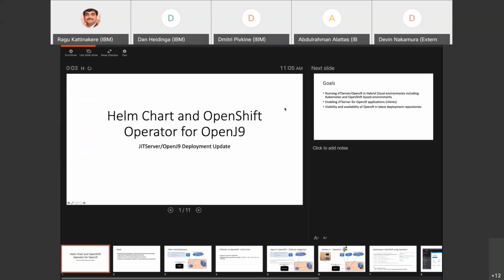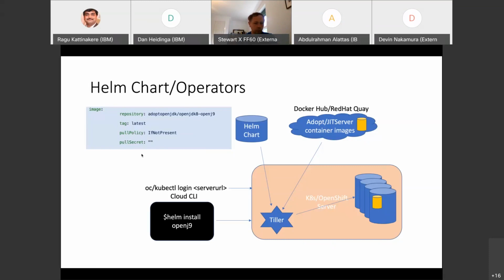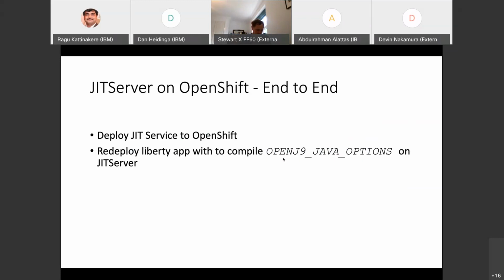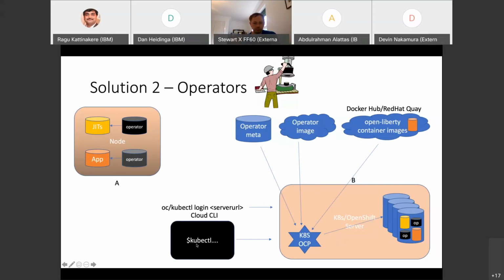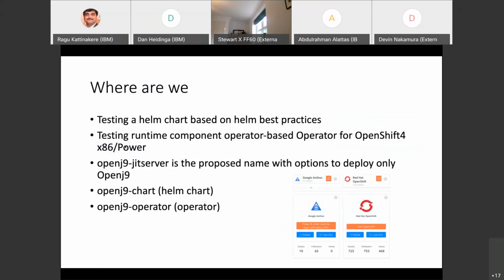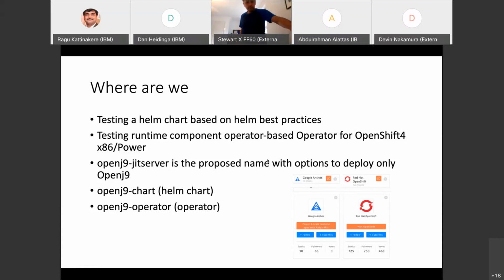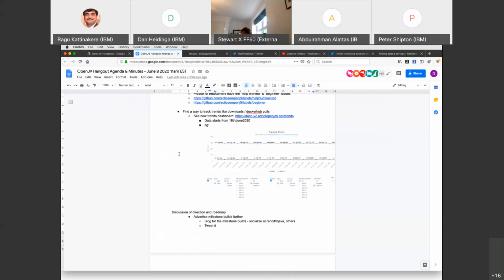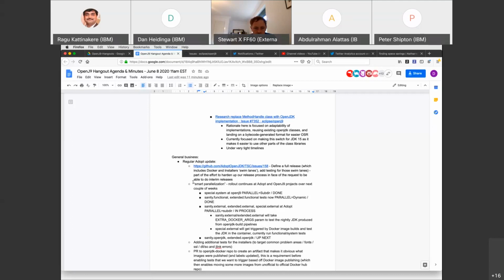Eclipse OpenJ9 2020/07/ Community call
"Helm chart and OpenShift Operator for OpenJ9" focused on JITServer by Ragu Kattinakere